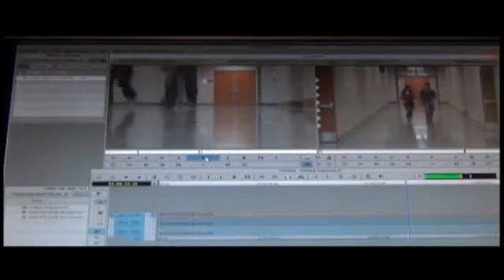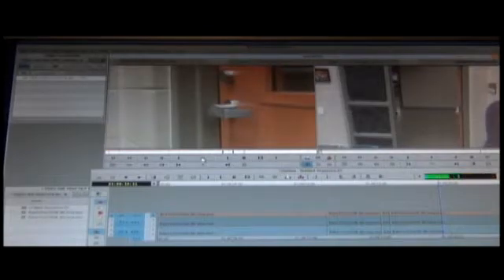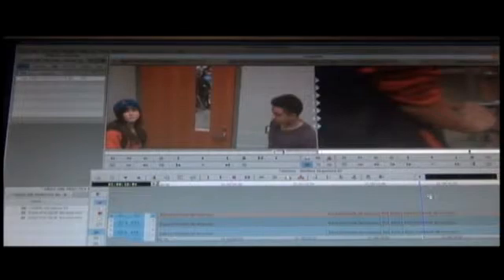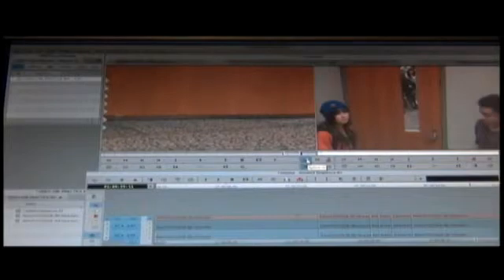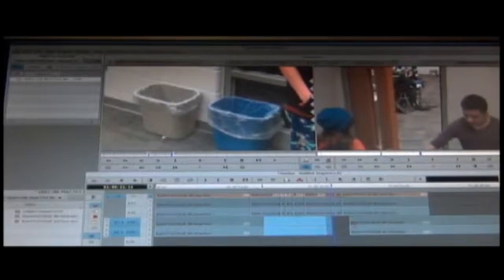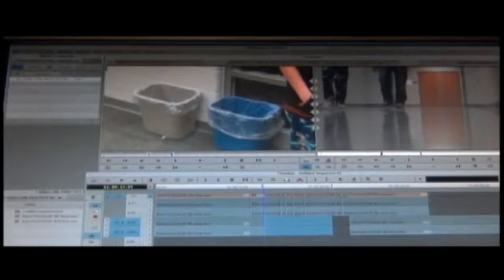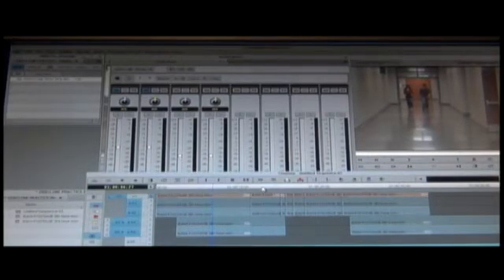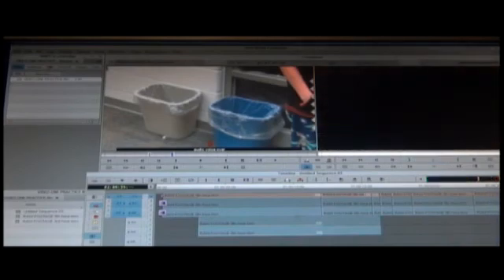AVID 4-3-2014 Lecture 5th hour